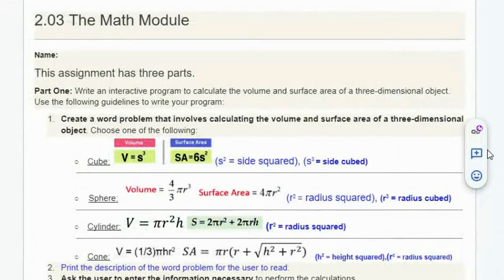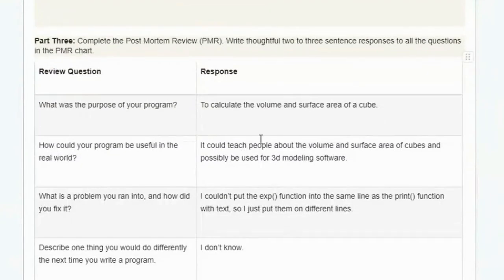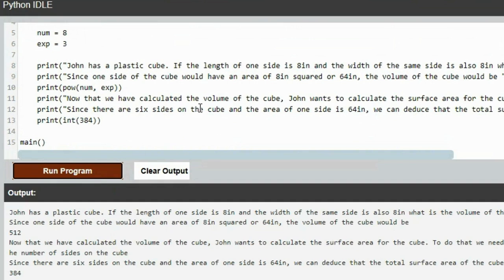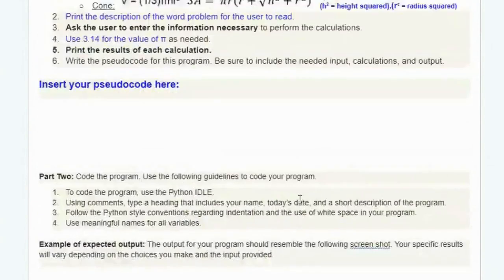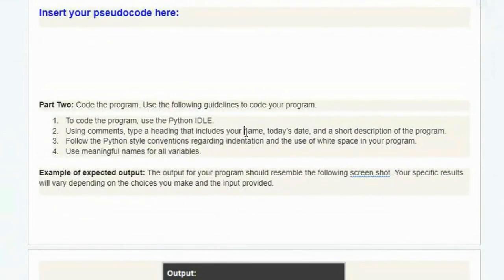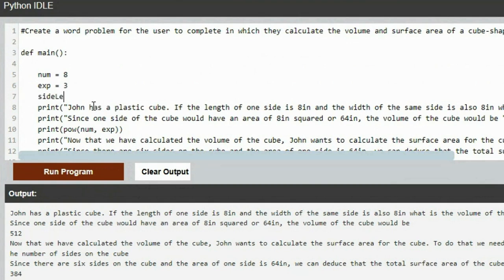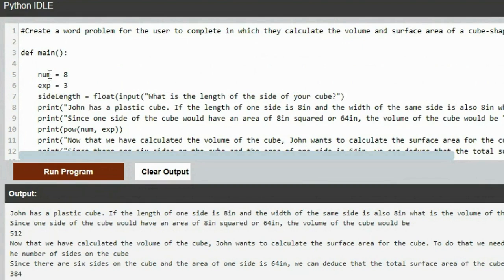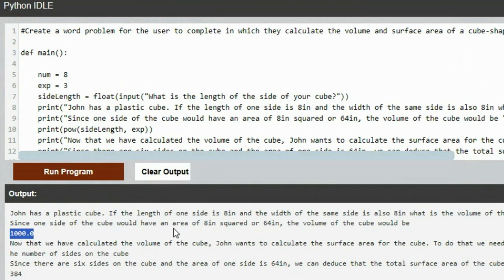Elijah R feedback 2-03 program